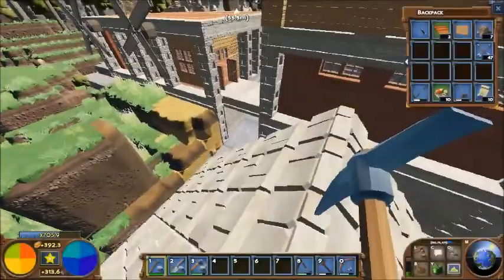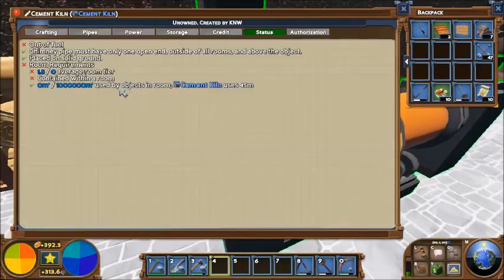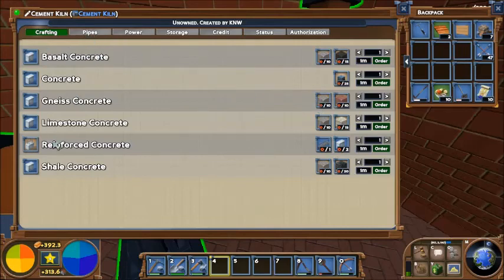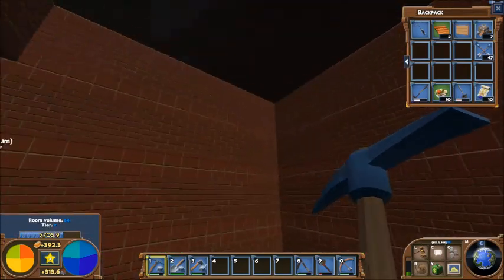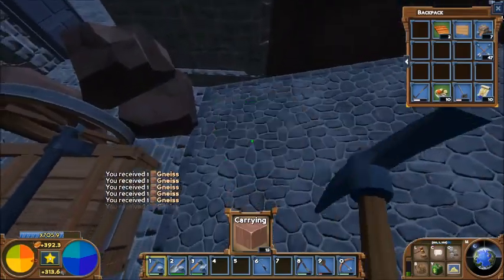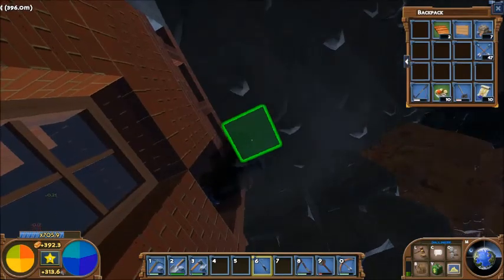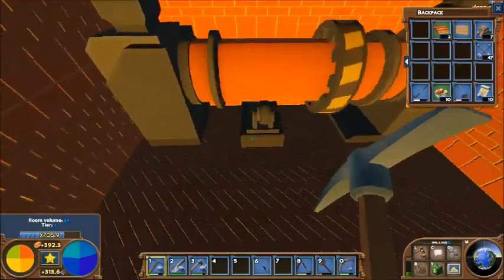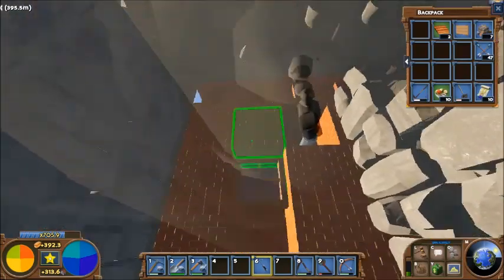Eco 0.8 Beta - Ep09 - Q&D Cement Kiln Tutorial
Semi-quick and slightly dirty tutorial for the cement kiln.
Eco: Global Survival by Strangeloop Games, available on their site or on Steam
Track Name: "Acoustic Rock Legend"